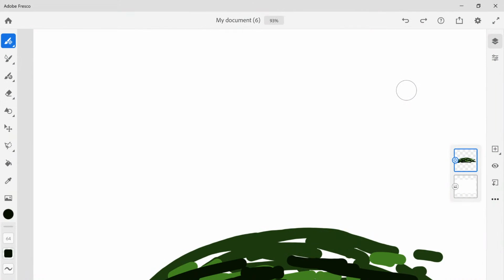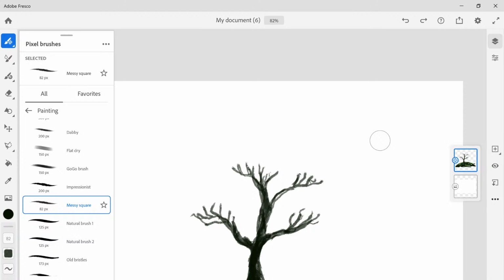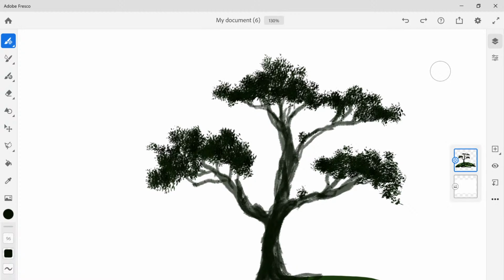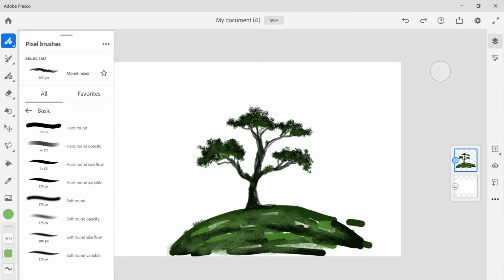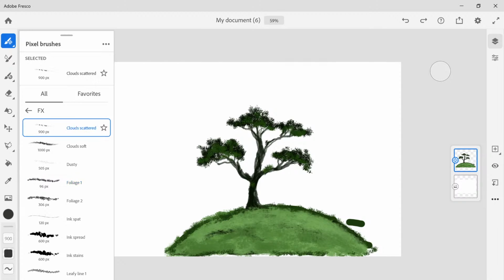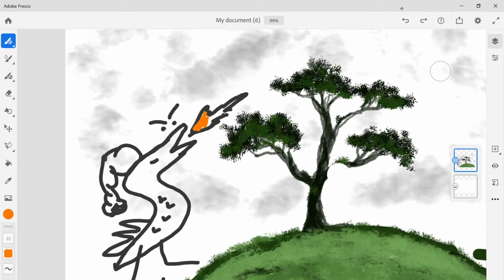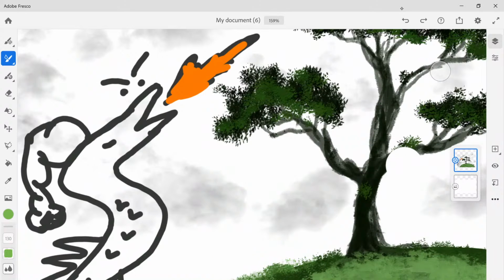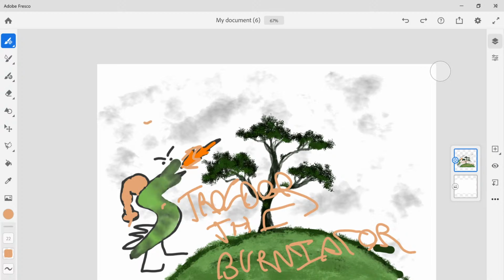Drawing With Matt